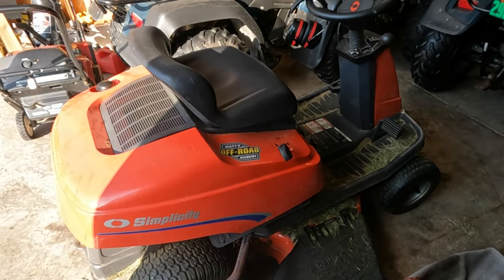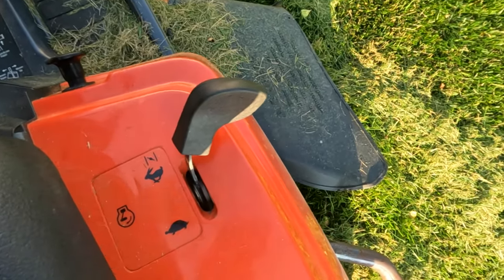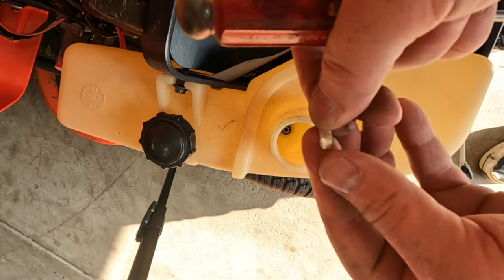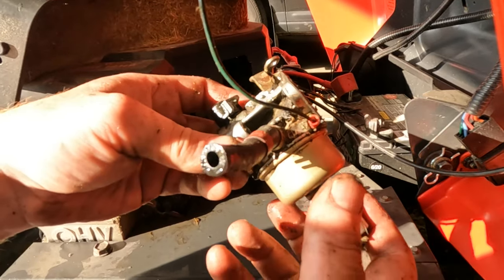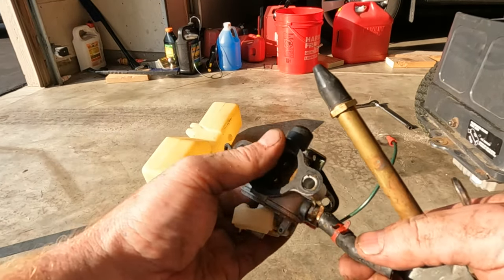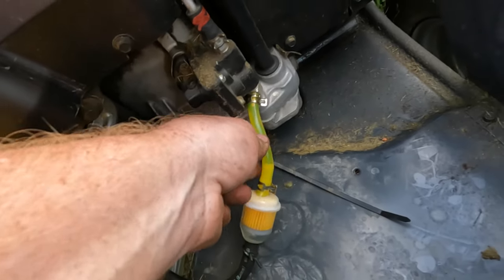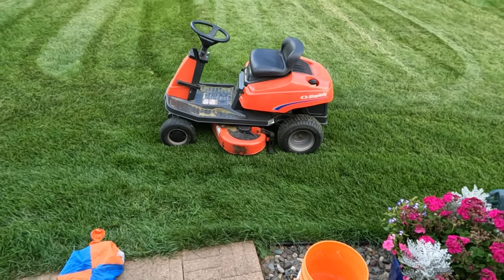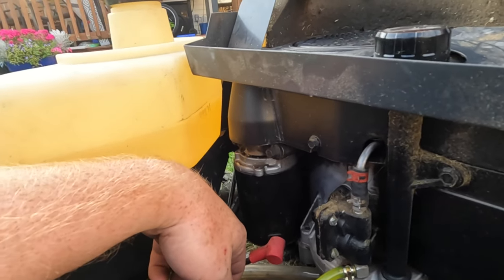Lawn Mower Stalls After Running for 20 Minutes! Simplicity Coronet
Simplicity Coronet riding lawn mower has been stalling after about 15-20 minutes run time.  In this video I go through what it took to fix it.  also applies to lawn tractor or garden tractor.

Fuel Filter
1/4" Fuel Line
Carb Cleaner
Camera I use
Handiest tool in the garage(caliper)